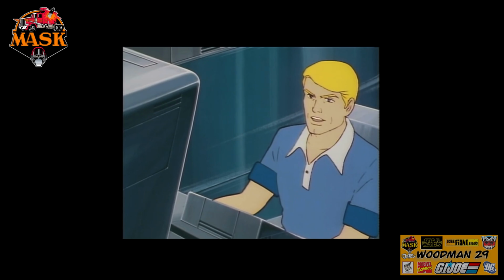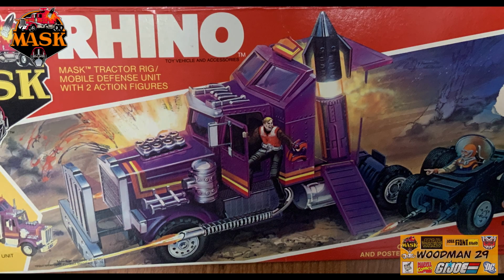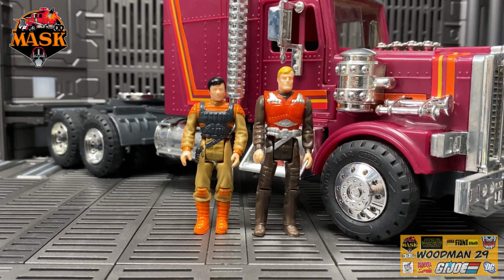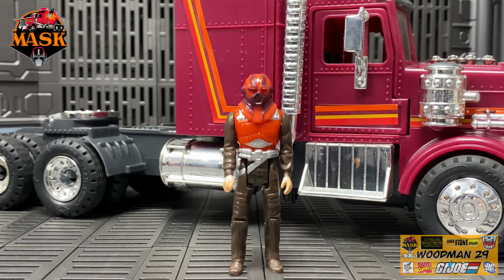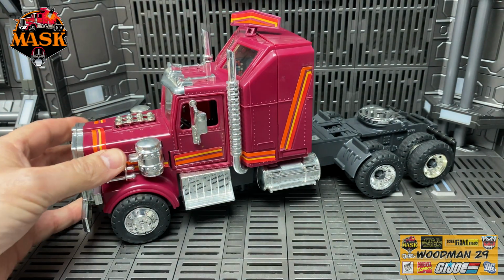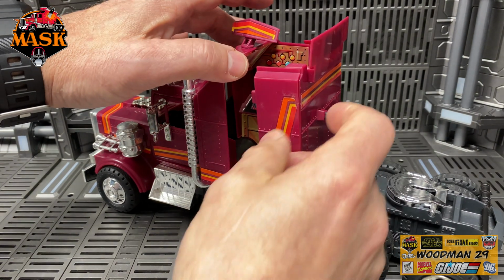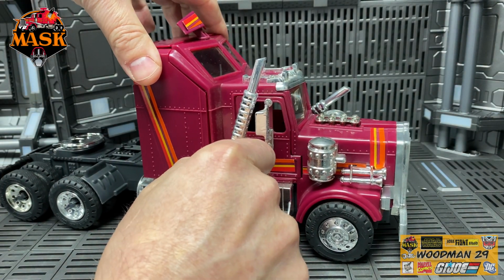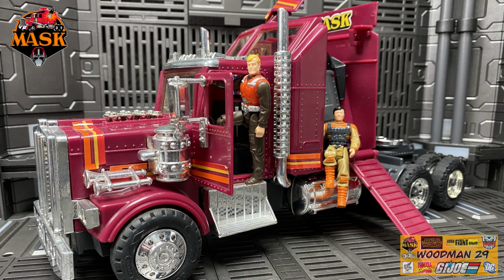M.A.S.K. Rhino by Kenner (1985)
Let’s take a look at M.A.S.K. Matt Tracker, Bruce Sato, and the crown jewel RHINO!